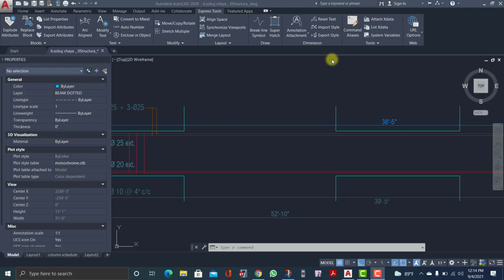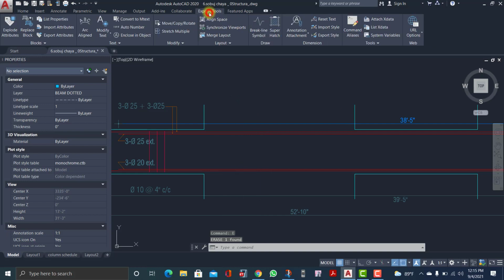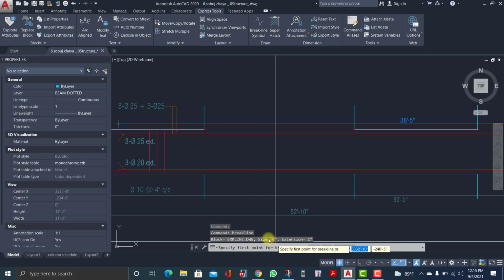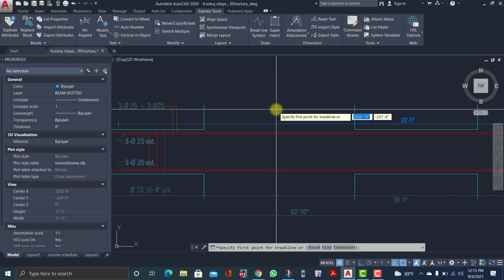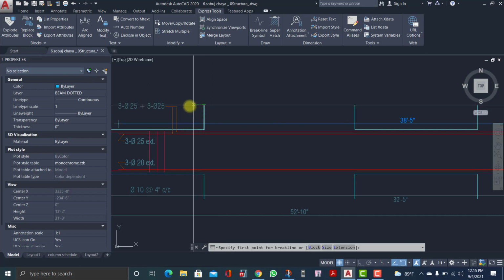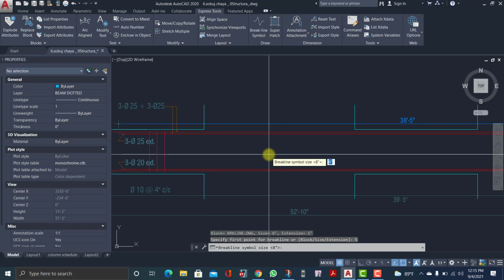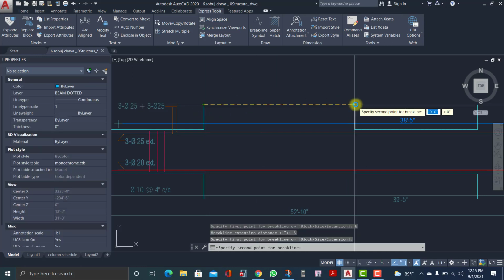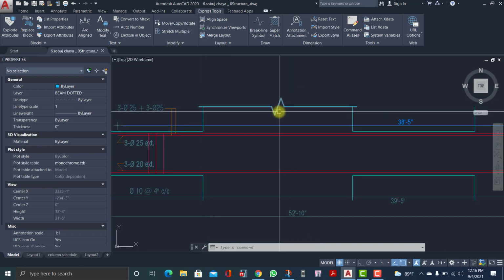BREAK LINE IN AUTOCAD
Creates a breakline, a polyline that includes the breakline symbol.

 Find
You specify two points and the location of the breakline symbol between them. You can control the relative size and appearance of the breakline symbol and the extension of the polyline beyond the selected start and end points.

Note: The current setting of the DIMSCALE System Variable controls the ultimate size of the breakline elements. For example, using the default breakline block, BRKLINE.DWG, with a distance of 1.00 between defpoints, and assuming a BREAKLINE Size option of 0.5, with DIMSCALE set to 48 the resultant distance between defpoints is (1 * 0.5 * 48) or 24 units. This relationship between the BREAKLINE elements and the current DIMSCALE setting is consistent with the behavior of standard AutoCAD dimension scaling.
Options
Block Determines the block to be used as the breakline symbol. The default block is defined by brkline.dwg.
Size Determines the size of the breakline symbol.
Extension Determines the length of the line extension beyond selected points.